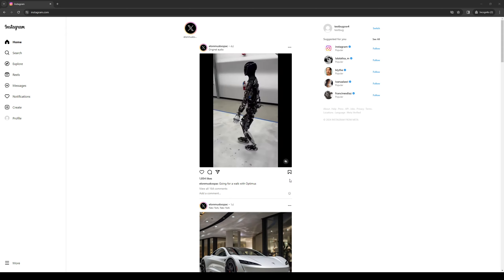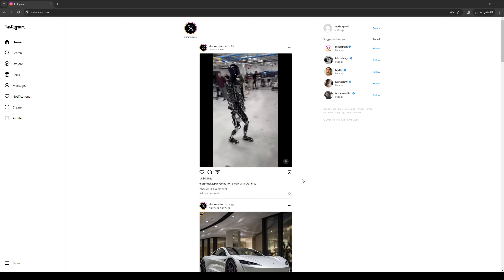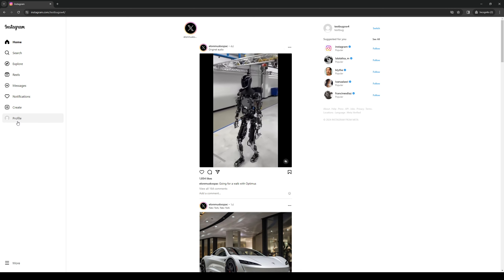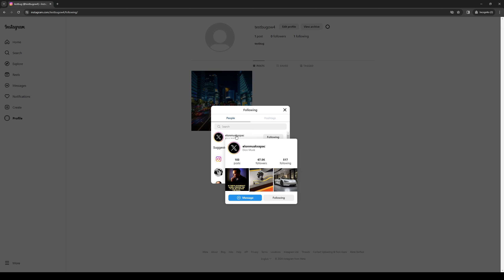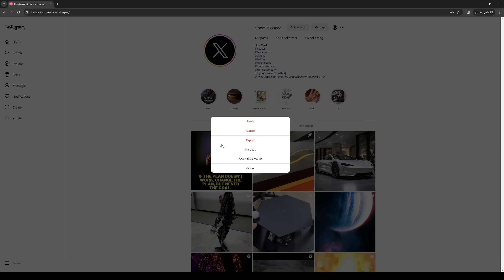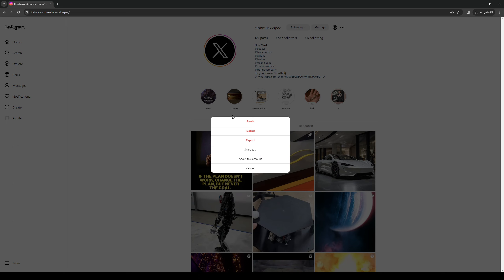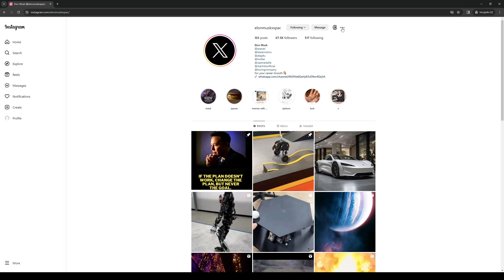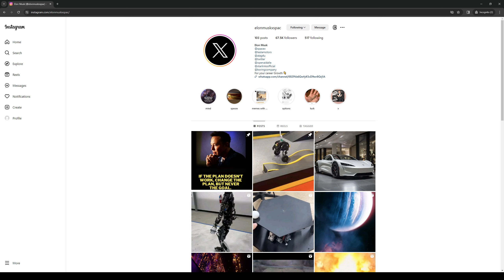How to Know When You Followed Someone on Instagram (Easy Guide)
In this video, I'll show you How to Know When You Followed Someone on Instagram (Easy Guide). The method is straightforward and clearly described in the video. Follow all the steps & How to Know When You Followed Someone on Instagram (Easy Guide)